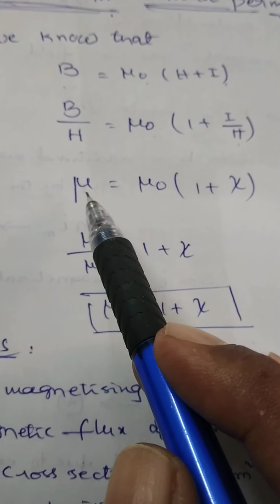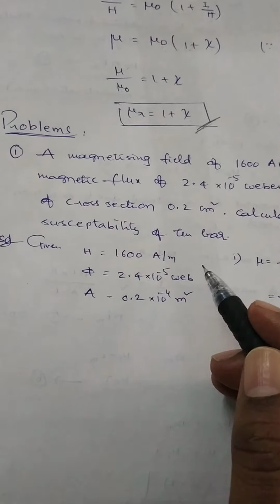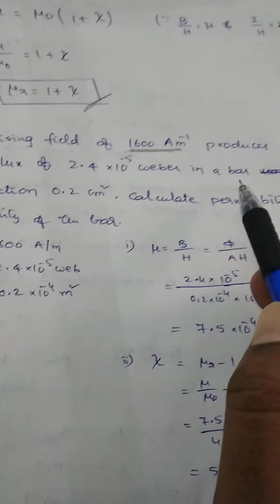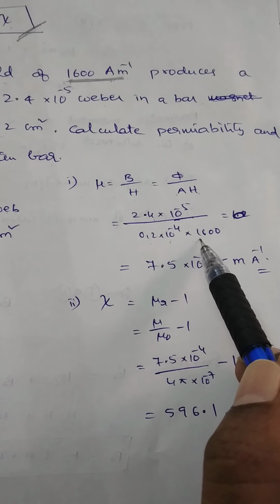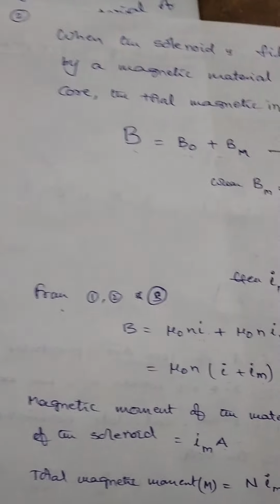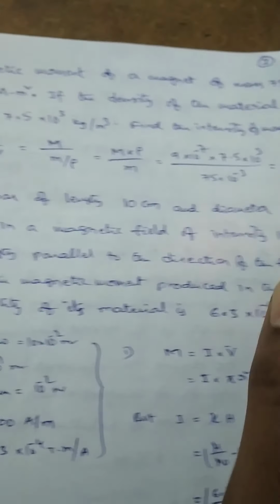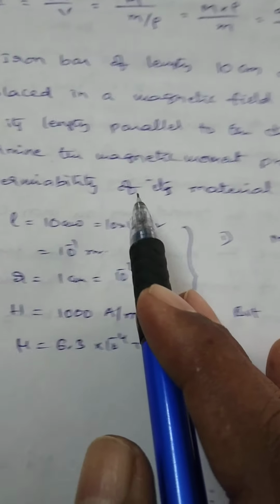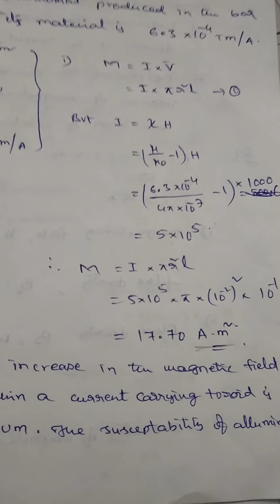30 April 2020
Types and properties of magnetic materials